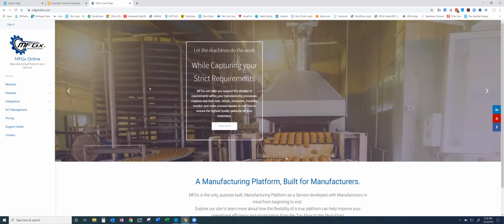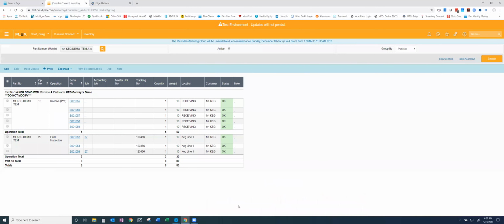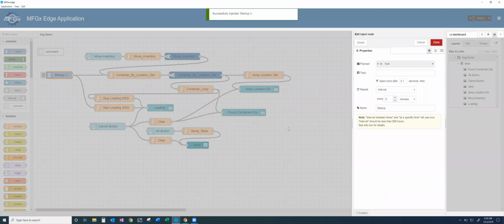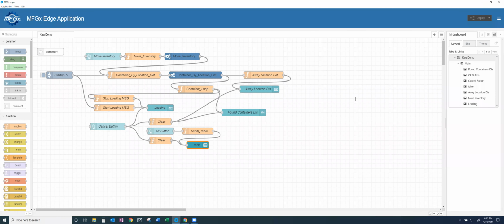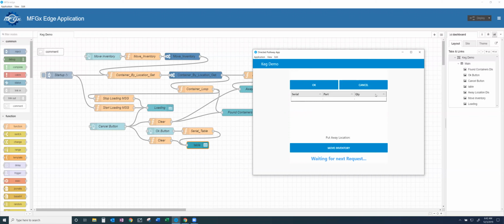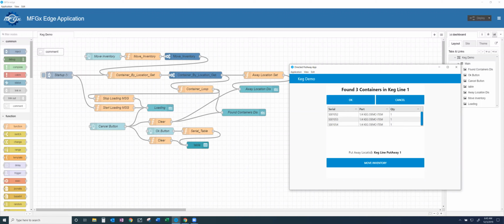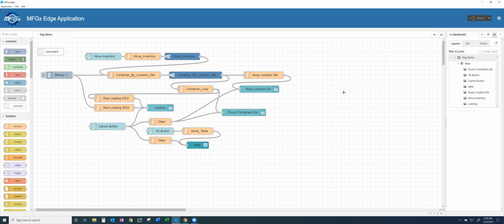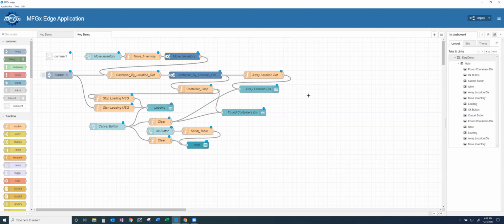Directed Put Away App Example Video (Plex)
This video illustrates the simplicity possible behind building your own custom applications such as a simplistic Put Away application for Material Handlers. This application was built from the ground up in less than 1/2 a day by our team. All of our apps can be shared between customers/users by exporting and importing making our community strong and able to assist and enable themselves without spending tons of money on custom development.

This video illustrates how we query workcenters on a defined frequency looking for more than 3 produced containers that are ready to be picked up by a material handler. At that point, the material handler is notified automatically, they can then accept / reject the request. If they accept, then they are provided with the directed put away location that best matches the criteria defined in our "flow". A simple click of the button then "moves" the inventory in your ERP system in real time.